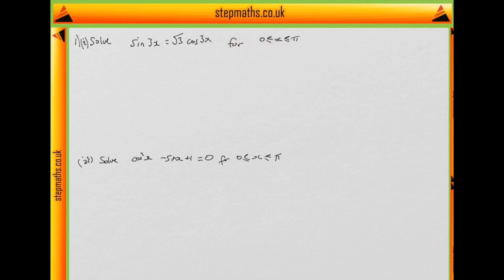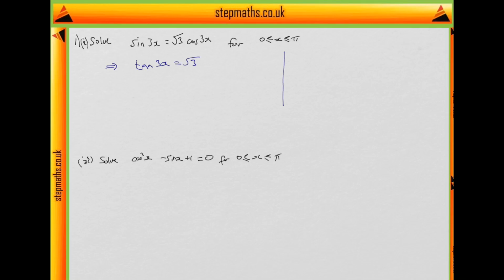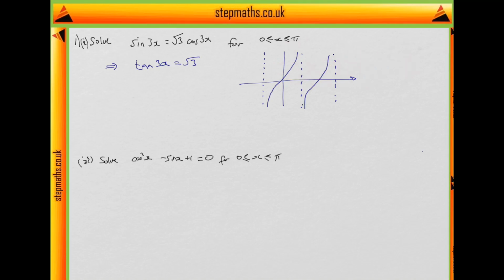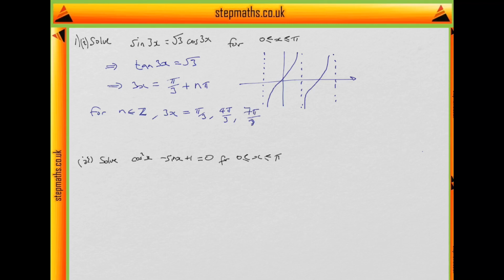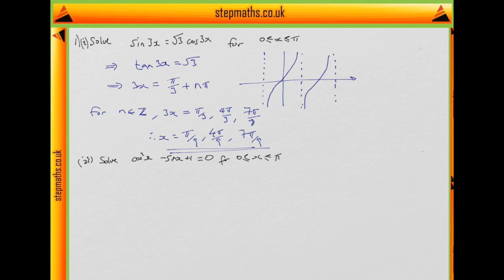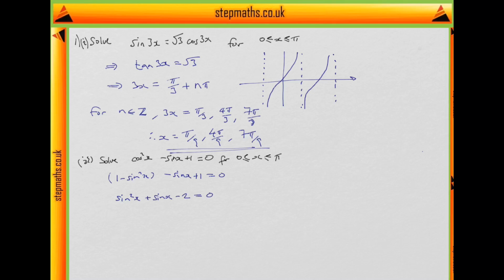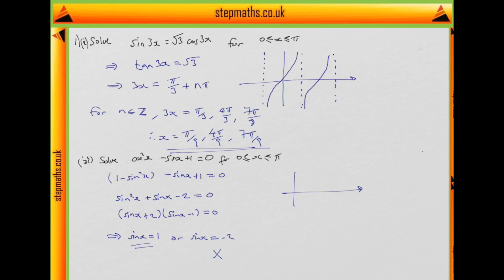PAT 2010 - Q01 - Trigonometric equations - Worked Solution